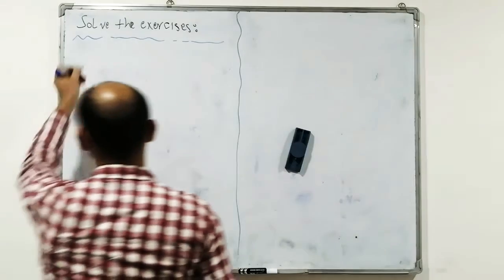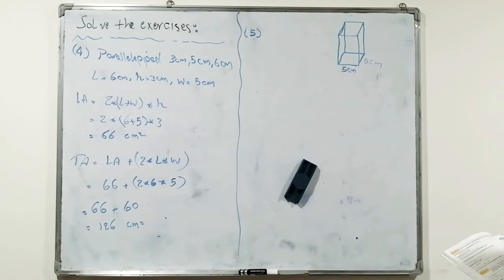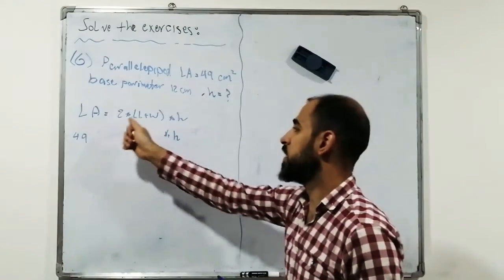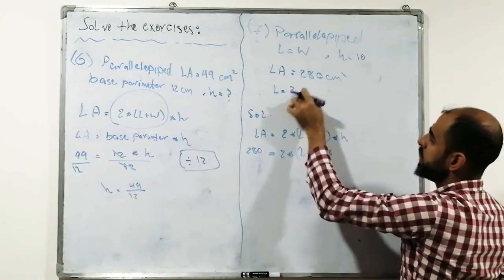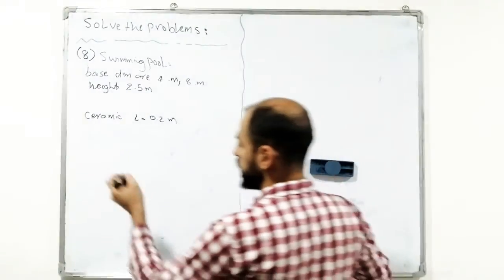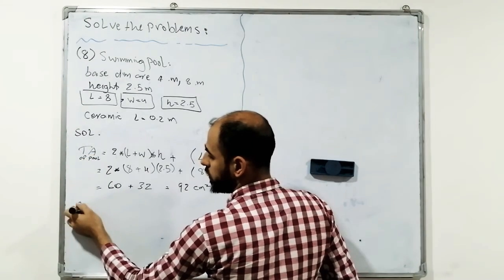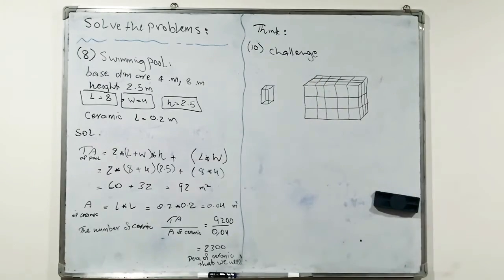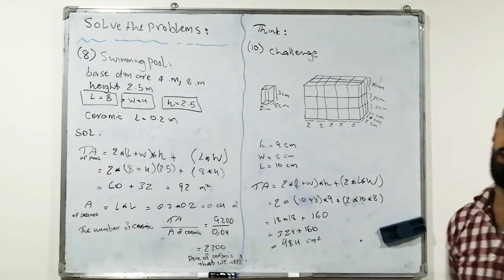الصف الأول المتوسط-المتميزين / الفصل السادس /حل تمارين إيجاد المساحة السطحية والكلية للاشكال المجسمة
الصف الأول متوسط مناهج مدارس المتميزين/ثنائية اللغة الفصل السادس حل تمارين موضوع ايجاد المساحة السطحية والمساحة الكلية للاشكال الهندسية المجسمة (المكعب و متوازي سطوح مستطيلة) .
First intermediate Bilingualy schools chapter six Solve the questions and exercises of finding the lateral area & total area of three dimensional geometric shapes (cube & parallelepiped) .